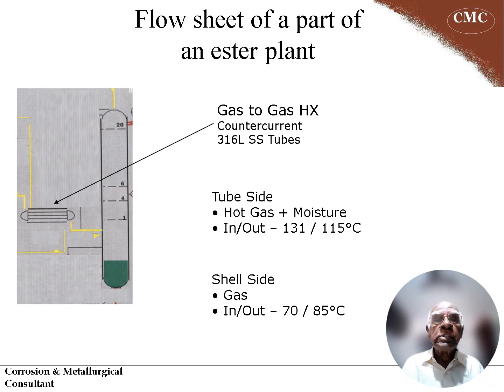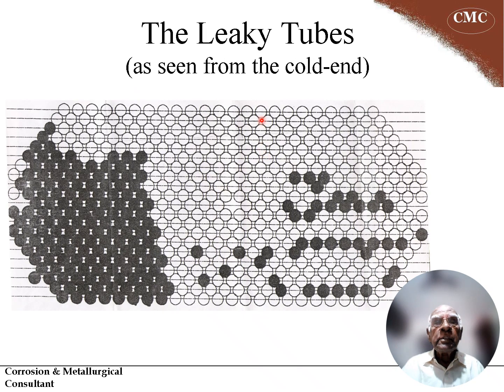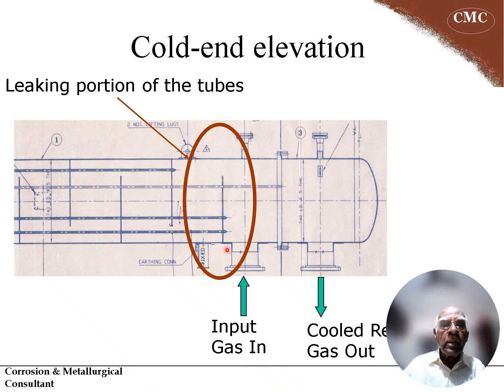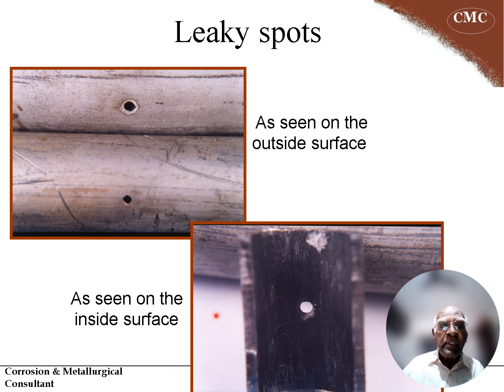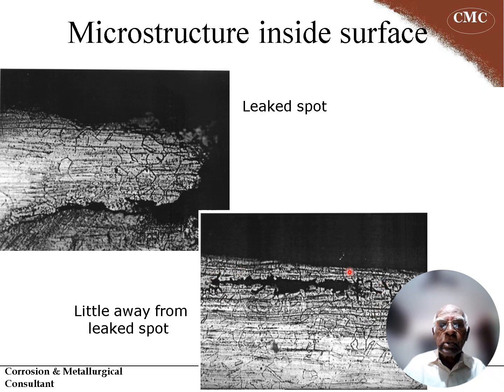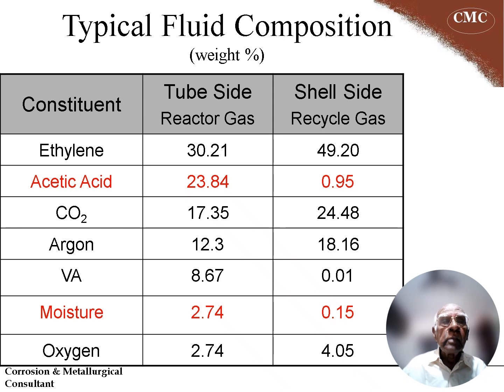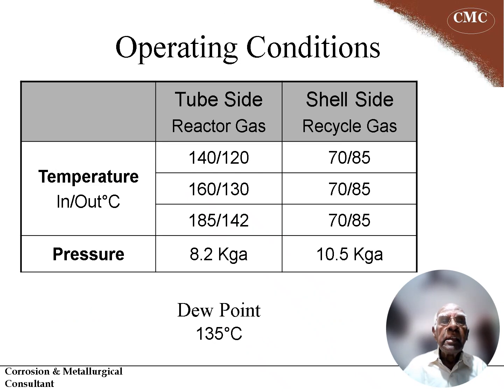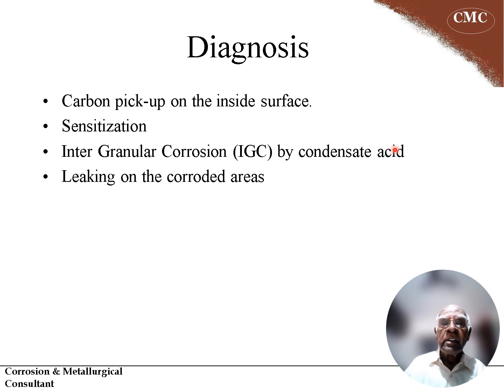Design Induced Corrosion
Design Induced Corrosion in an Ester Plant Heat Exchanger